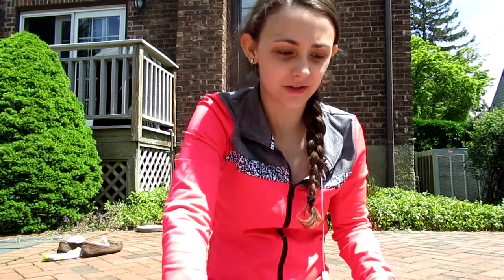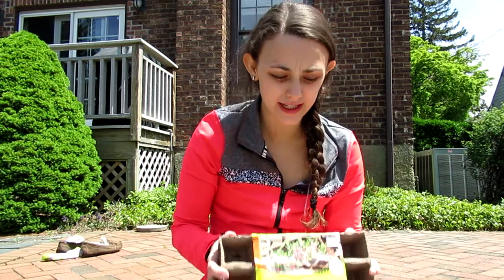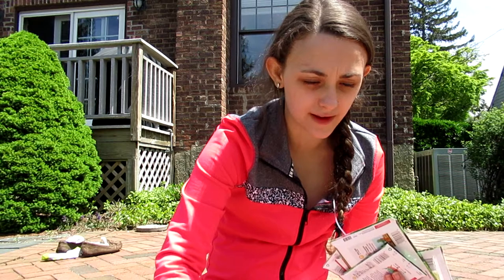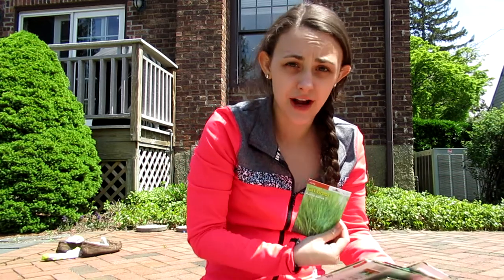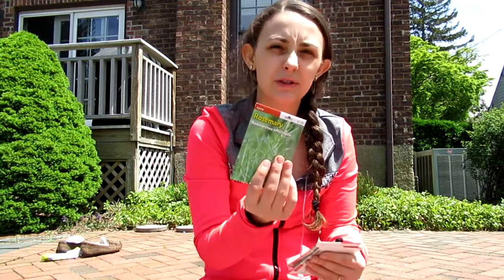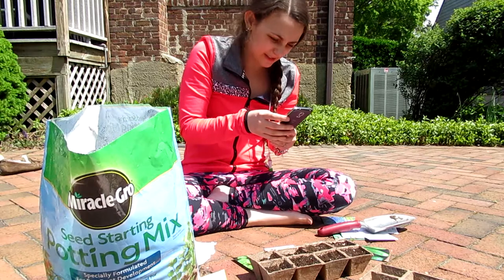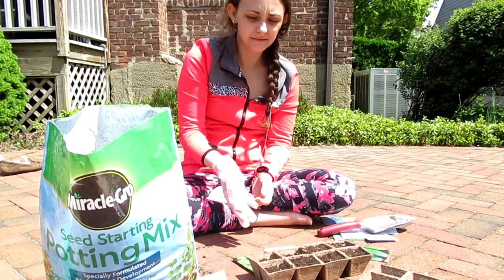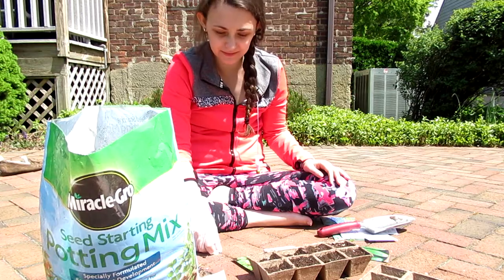Trying to Hold On (May 10th 2018)